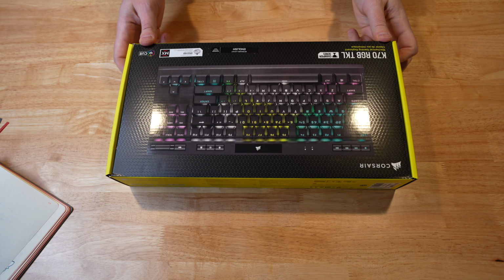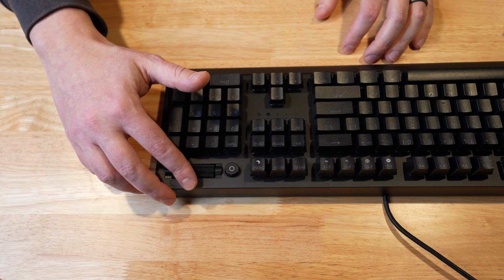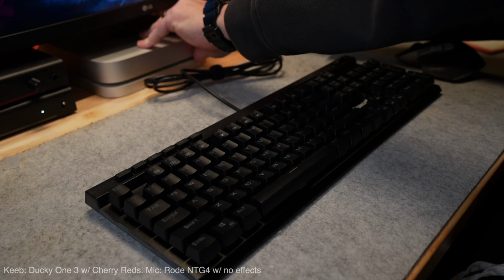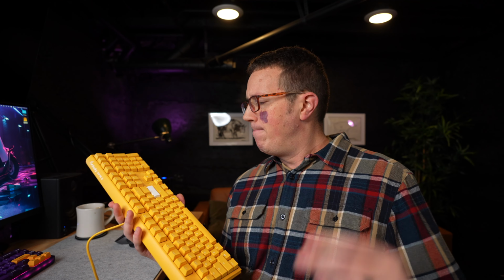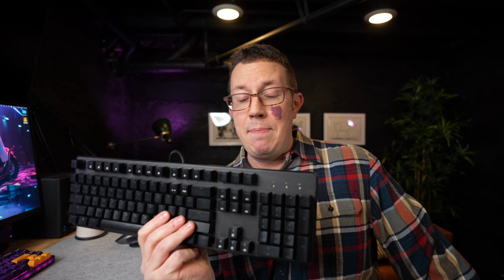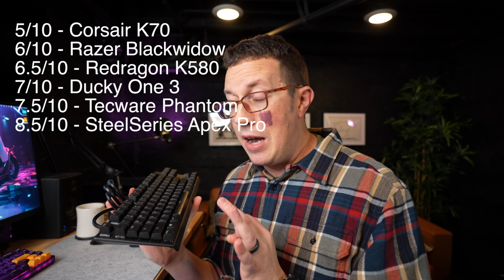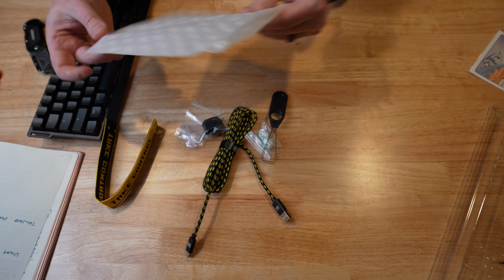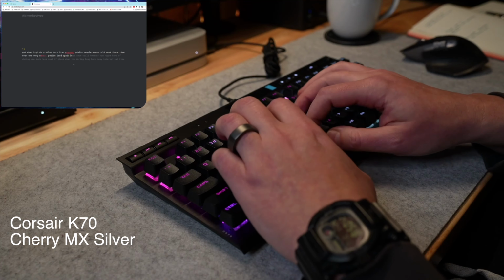The Best Gaming Keyboard for 2023 (top 7 RANKED)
I bought 7 of the top-recommended gaming keyboards for 2023--and tested them all. Here's a quick overview, sound test, and a SHORT review of each!

⌨️ 7 - Corsair K70
⌨️ 6 - Razer Blackwidow
⌨️ 5 - Redragon K580
⌨️ 4 - Ducky One 3
⌨️ 3 - Tecware Phantom 104 (or the TKL version
⌨️ 2 - SteelSeries Apex Pro

TIMESTAMPS
0:00 Intro
0:41 7: Corsair K70
2:59 6: Razer Blackwidow
5:17 5: Redragon K580
7:40 4: Ducky One 3
10:13 3: Tecware Phantom
12:28 2: SteelSeries Apex Pro
15:44 1: Wooting Two HE
19:50 Back-to-back sound test
20:47 30-second recommendation

-Group buy updates
-Interest checks
-Inspiration from the MK community
-way more!

Affiliate links are used for each tool that we are an affiliate of, which means that if you click that link and subsequently make a purchase, we will earn a commission. You pay nothing extra; any commission we earn comes at no additional cost to you.